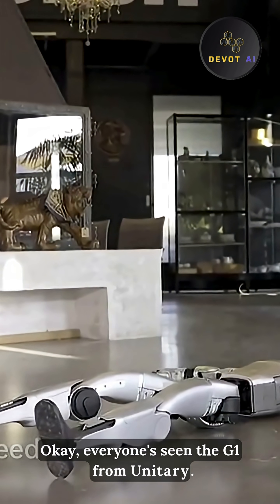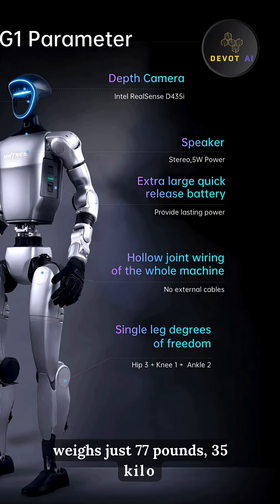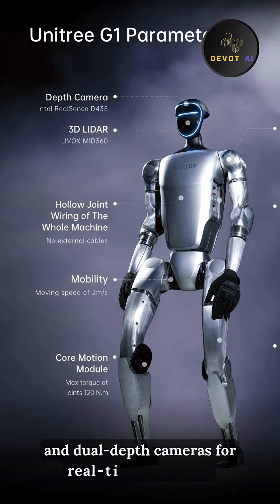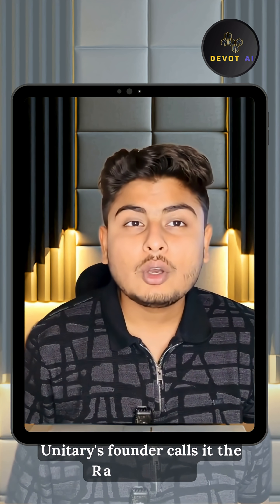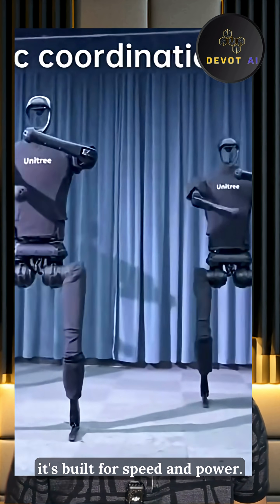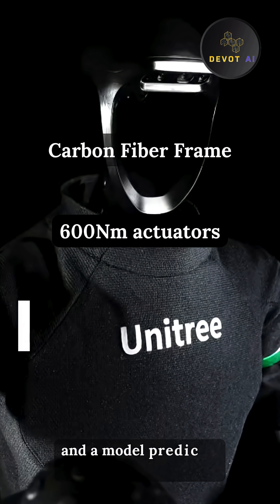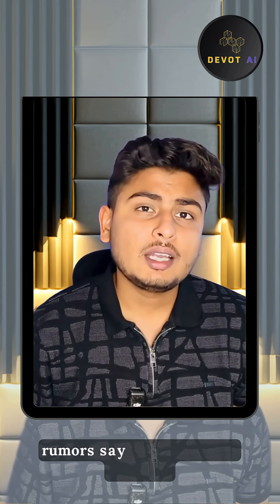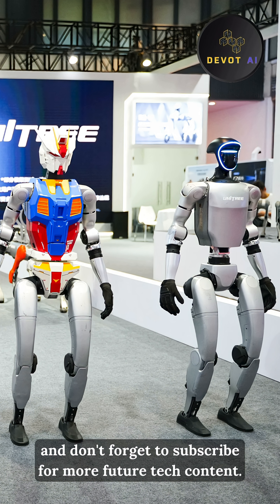This Robot Might Replace Your Delivery Guy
From kung fu flips to record-breaking sprints, meet the Unitree G1 and H1—the next-gen humanoid robots changing the game. The G1 is an agile, affordable, 4'4" powerhouse built for developers and creators, while the H1 is a 5'11" speed demon that broke records and landed backflips like it’s nothing. With real-world use cases and jaw-dropping specs, these bots could be the future of robotics—today.